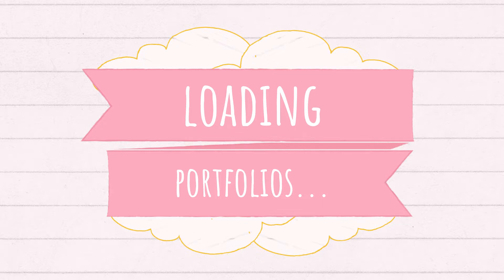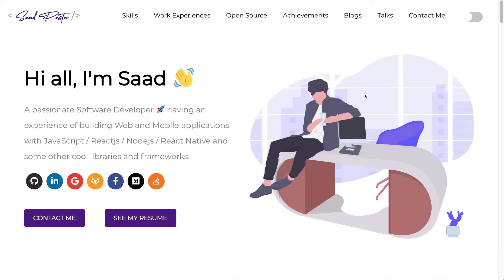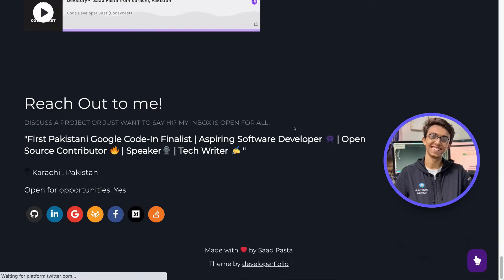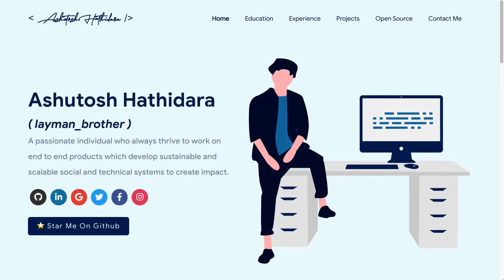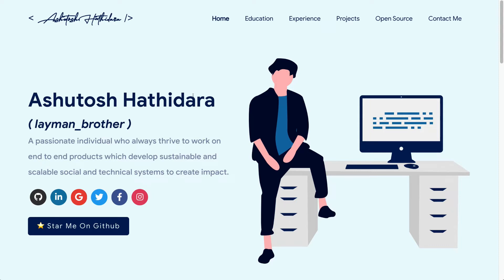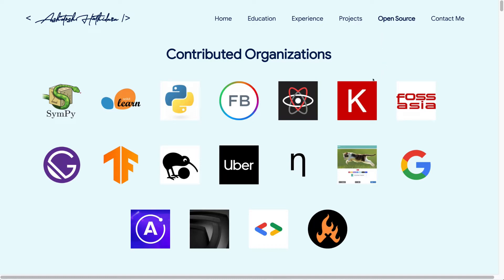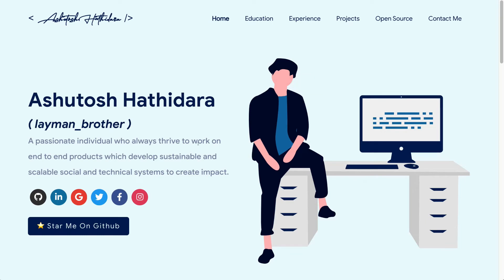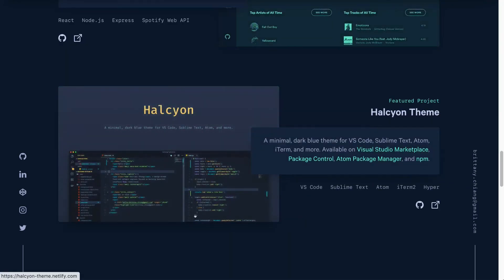Best Portfolio Website Templates on Github | Ashutosh Hathidara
In today's video we are going to look at the most incredible personal portfolios and personal websites, I will give you my opinion about them and react to them from the perspective of a Web Developer and Software Engineer.

In this video, I have provided information about top 5 opensource portfolios available on Github. I have described all of them in detail. I have also mentioned the specialities of each of them. Please, watch the video till the end and comment if you like.